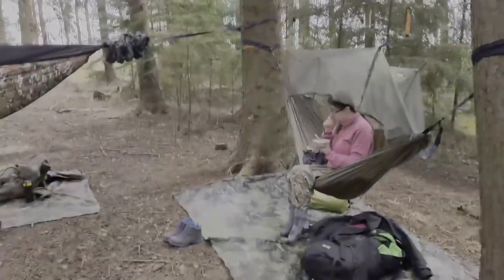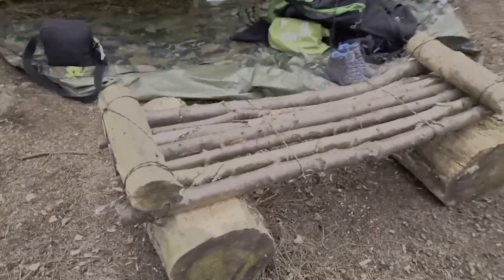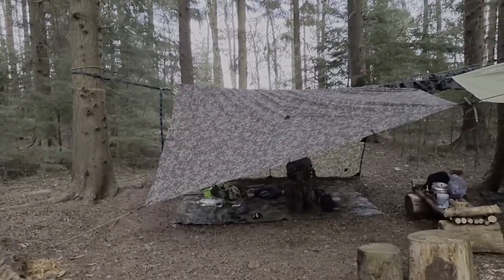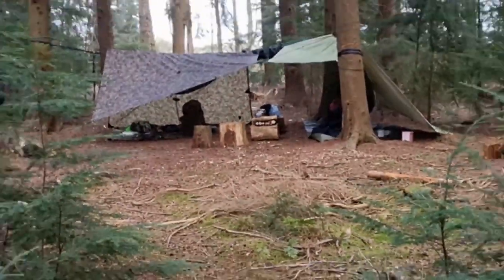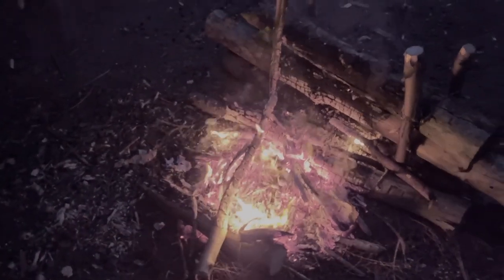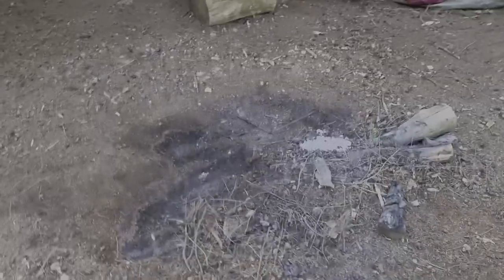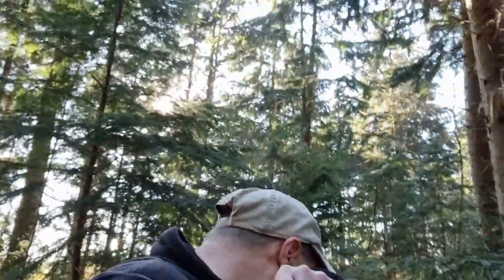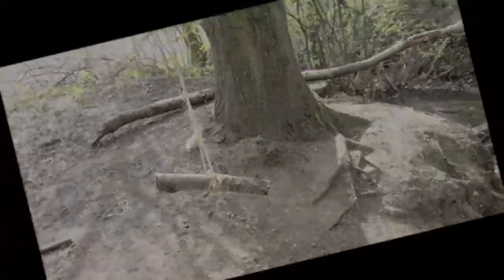Camp Back Freedom (make simple bushcraft bench/table)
- We show how make simple BENCH OR TABLE -
-  A camp to inspire you to camp again (call it Camp Back Freedom) -
- Go have some FUN IN WOODS -

GUYS WE ARE GETTING BACK